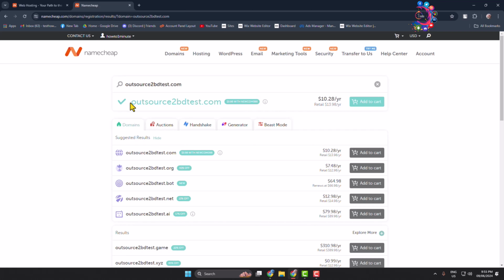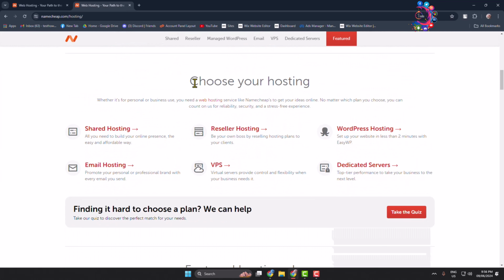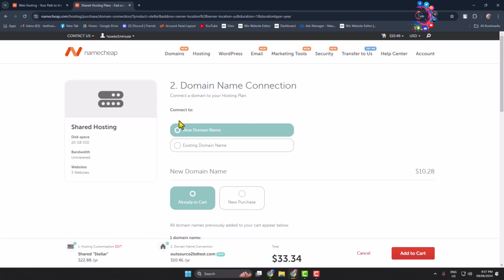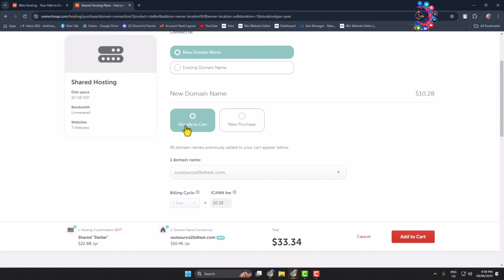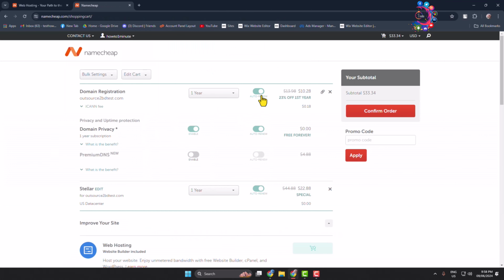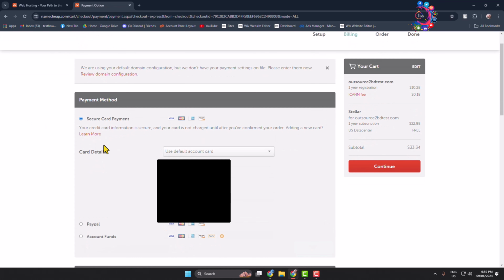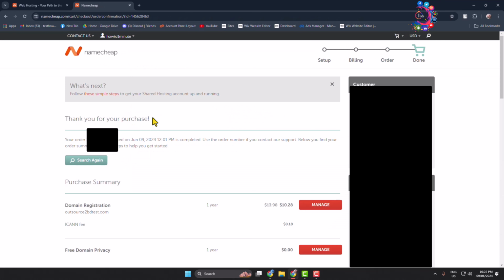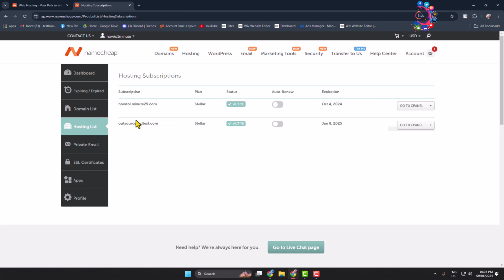How to buy domain and hosting from namecheap and Setup (Full Guide)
Learn how to buy domain and hosting services from Namecheap in this step-by-step guide. Get your website running quickly and easily.

Setting up a new website can feel overwhelming, but this Namecheap hosting tutorial simplifies the process for beginners. Whether you are launching a personal blog or a business site, having the right foundation is essential. This walkthrough covers exactly how to select a hosting plan that meets your needs and guides you through the process of connecting a domain name to your server.

By following these steps, you will successfully navigate the checkout process and have your web hosting setup ready to go. This guide focuses on the practical actions required to get your domain name active without unnecessary complications. You will leave with a clear understanding of how to configure your services and start building your online presence.